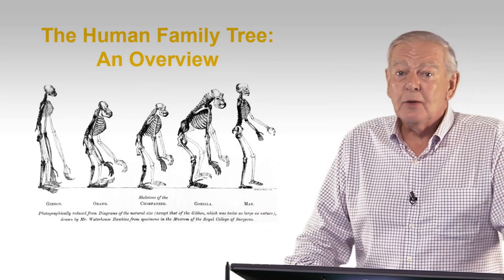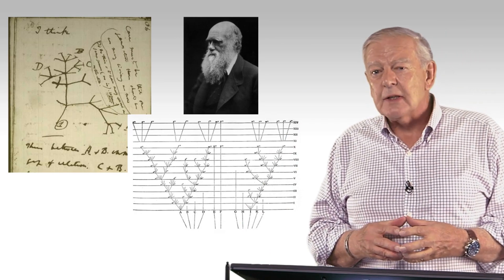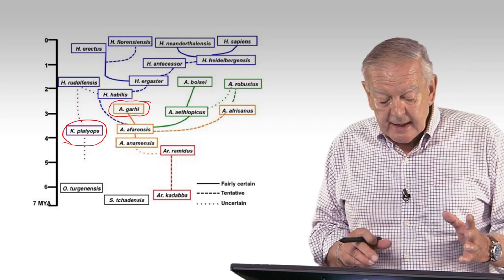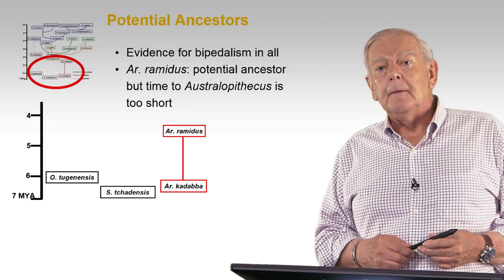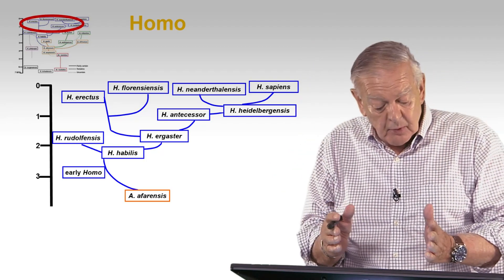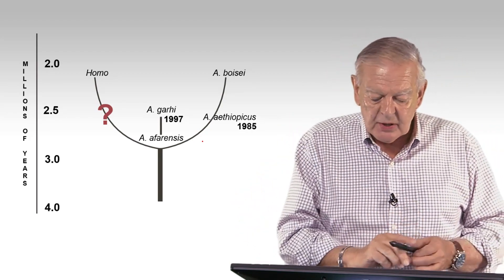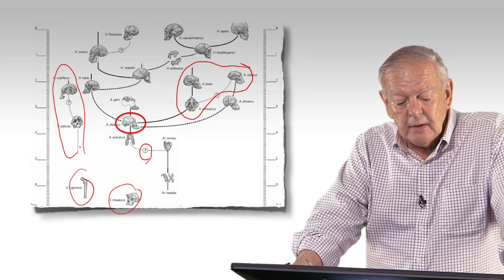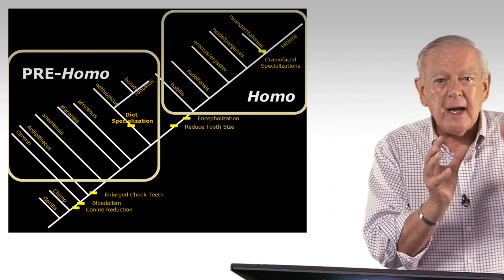ASUASM24T315-V006500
ASM246x-Week07-Lecture04_Johanson.mp4